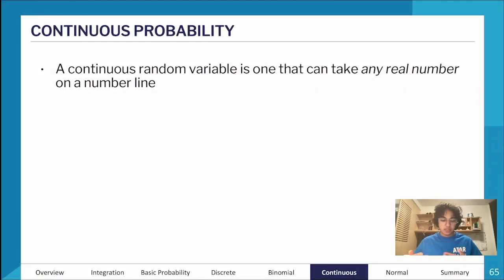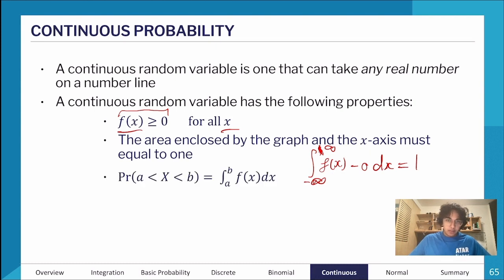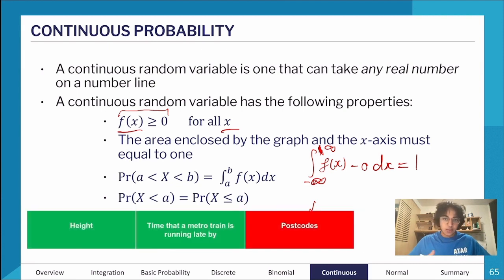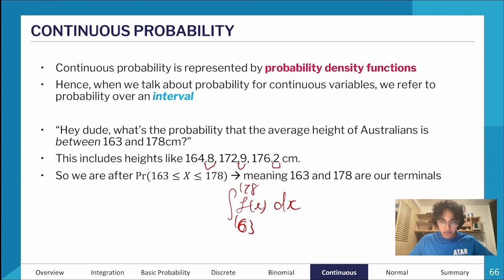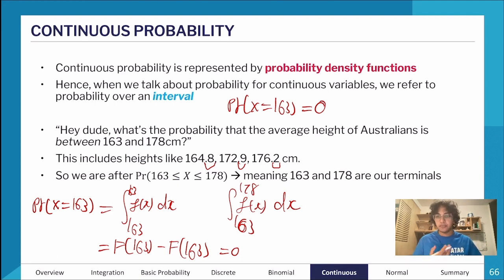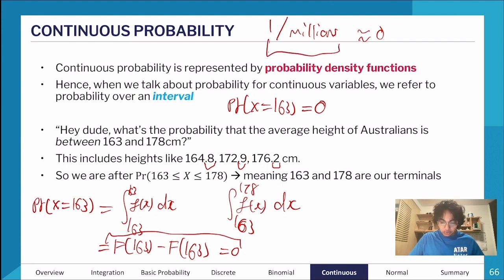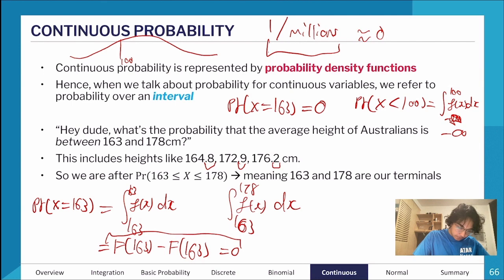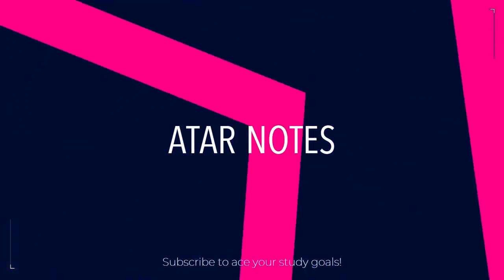Continuous Probability | VCE Methods 3&4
An expert summary on Continuous Probability for VCE Methods 3&4. Covers everything you need to know to ace exams!

Want more help? ATAR Notes publishes amazing Course Notes & Topic Tests for VCE Methods 3&4.